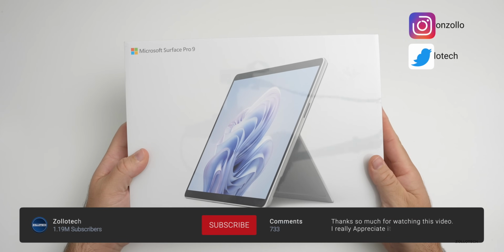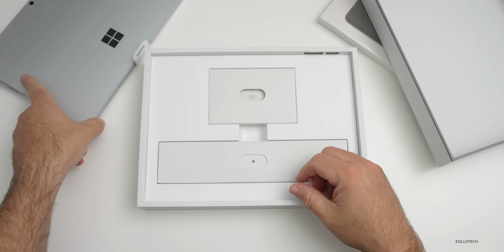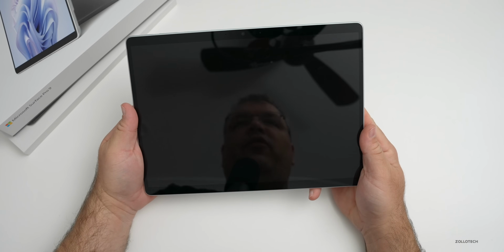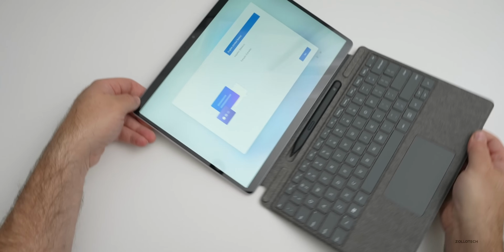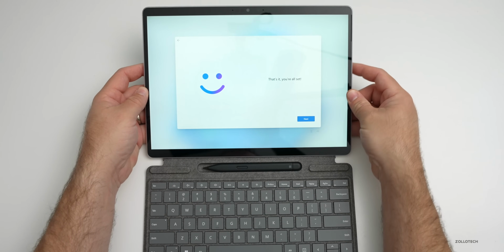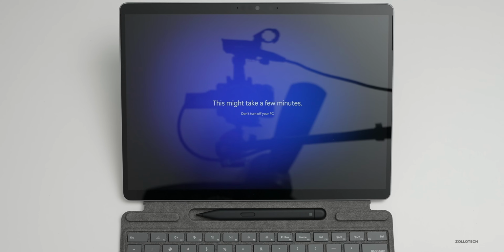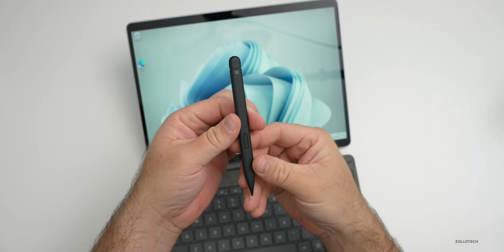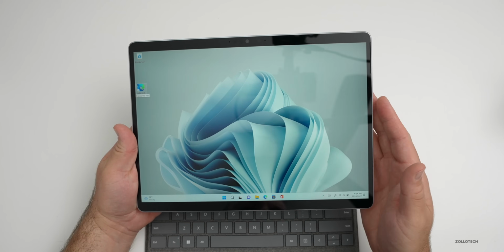2022 Surface pro 9 - Unboxing and First Look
I unbox and setup the 2022 Surface Pro 9. I also picked up the Surface Signature Keyboard with Slim Pen 2. In this video I show you what comes in the box of Surface Pro 9, setup the software, and take a first look at Windows 11, Surface Pro 9, Slim Pen 2 and the New Surface 9 Type Cover. I also talk about the display, design, Windows 11, and more with the Microsoft Surface Pro 9

Surface Pro 9 5G is also available this year with the SQ3 CPU only, but there is also a 12th Gen Intel Evo CPU.

iKlear Screen Cleaner

Check Surface Pro 9 Prices
Signature Keyboard with Slim Pen 2

Surface Go 3
Surface Go Type Cover

***Time Codes**
00:00 - Start
00:05 - Price and Specs
00:40 - Colors
01:05 - Unboxing
02:17 - Design Overview
04:24 - Display Specs
04:45 - Surface Keyboard Unboxing
06:09 - Setup
06:44 - Wireless Specs
09:54 - Windows 11 Home Screen
10:20 - Battery life
11:06 - Cameras
11:58 - Windows Ink
13:07 - PWM
13:48 - Additional details
13:59 - Fan Noise
14:40 - Conclusion

5 AirPod Tips and Features You Might Not Know